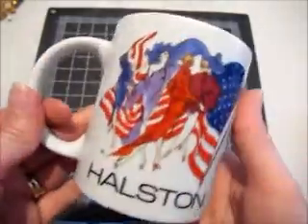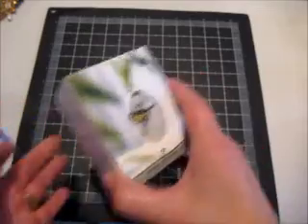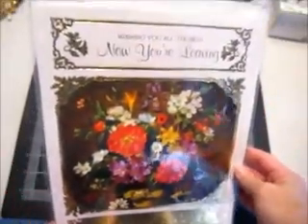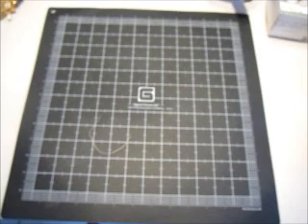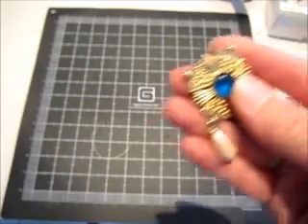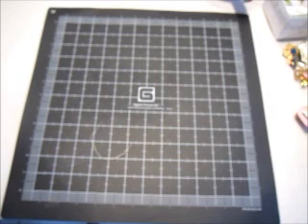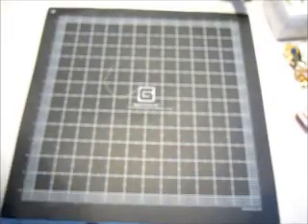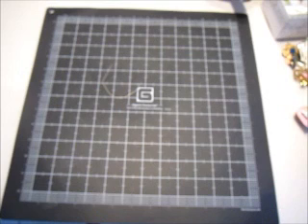It's Back! Weekly Garage Sale Haul 3/18/11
Hi to all my garage sale girls!  Garage sale season has started and I'm back with a little haul.  Also, an update on my Paper Transformed series.